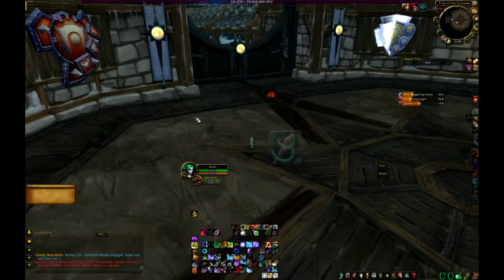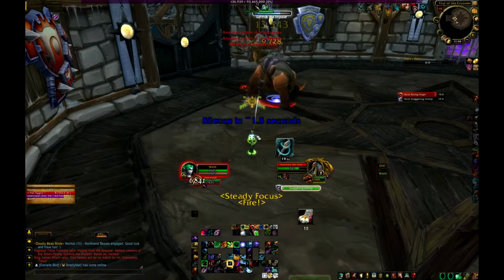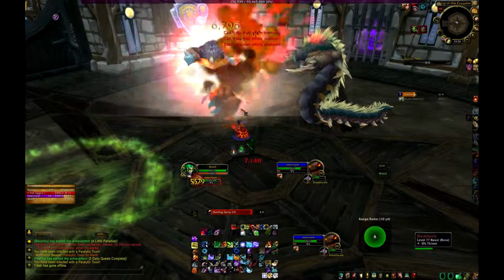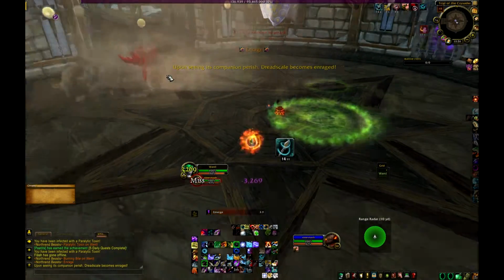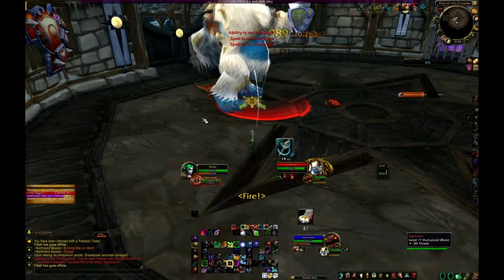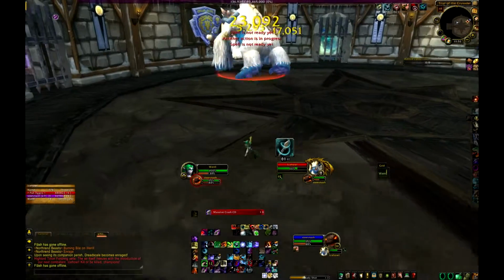TOC(10) Wenll vs Northrend Beasts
How to solo the Northrend Beasts as a hunter in TOC 10